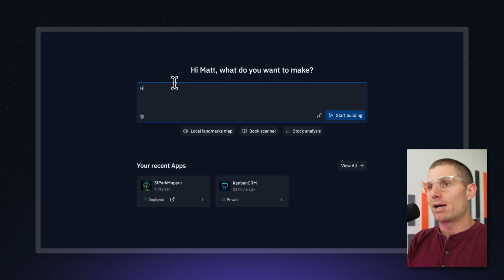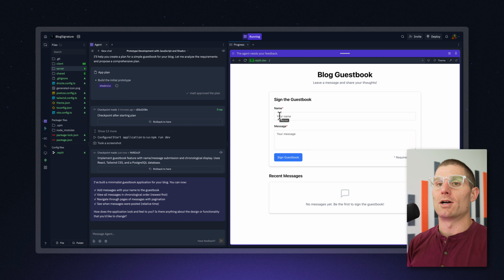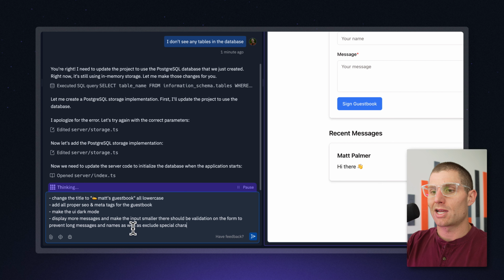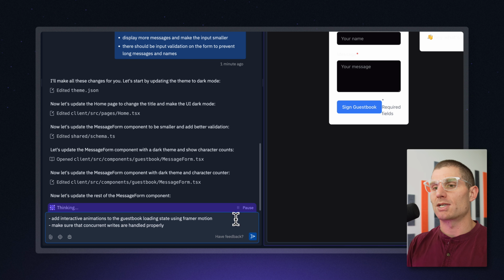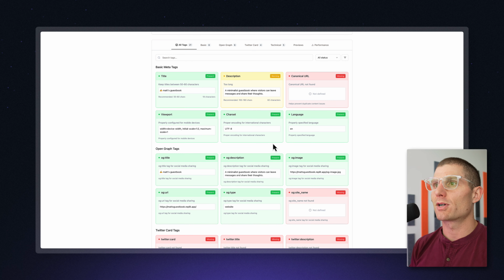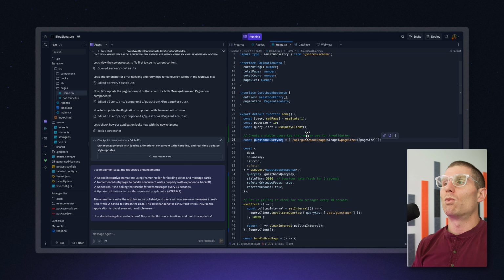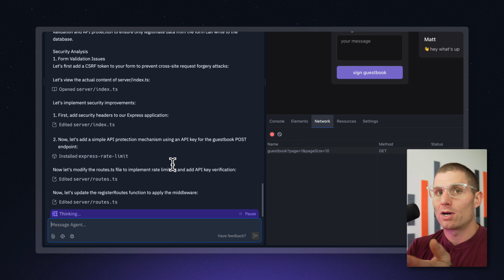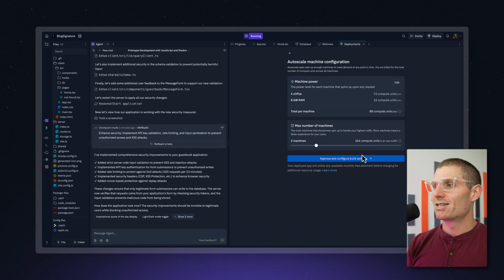How fast can I deploy a guestbook from scratch?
How long does it take to build and deploy a guestbook from scratch?

🔑 Key Points:
00:00:18 - Why guestbooks need persistent storage & full-stack setup
00:01:32 - Creating a simple guestbook with one prompt
00:04:14 - Implementing Postgres database for message storage
00:07:57 - Adding animations and better UI with motion/react
00:16:01 - Securing your app with CSRF protection & rate limiting

💬 What outdated app would you rebuild with Replit Agent? Share your project ideas in the comments!